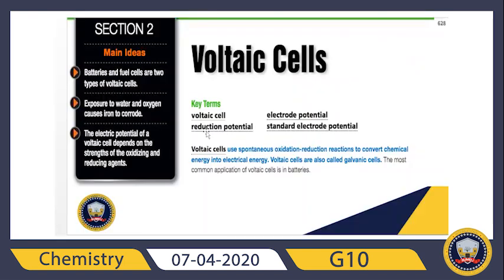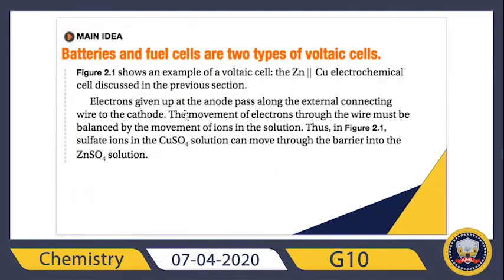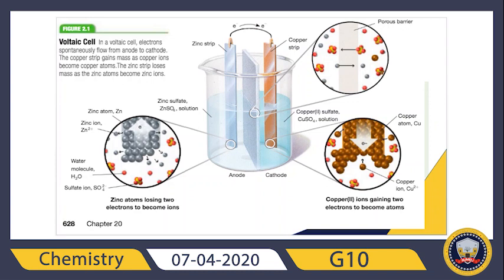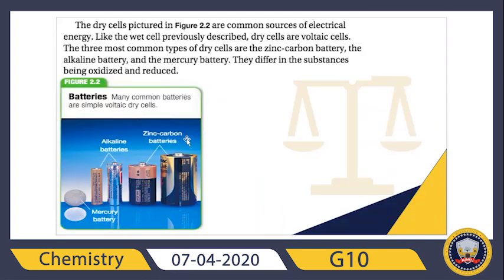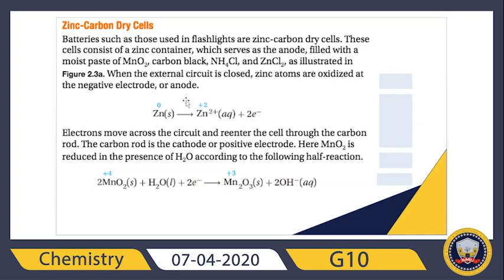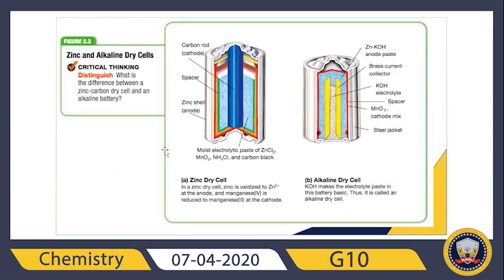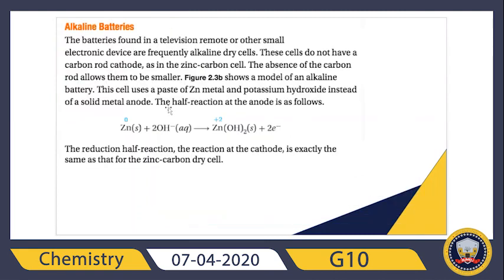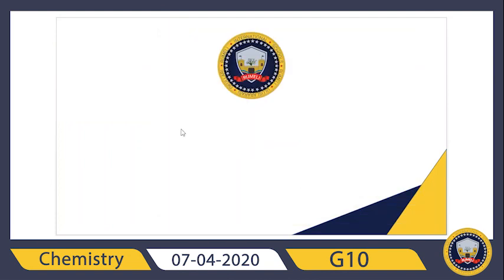Chemistry G10 A